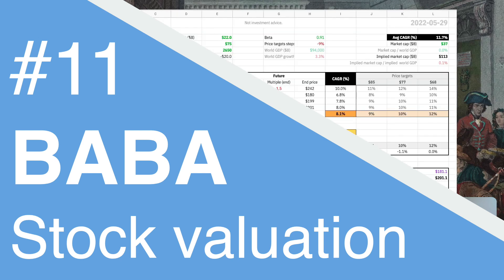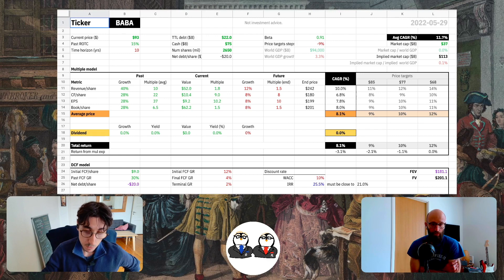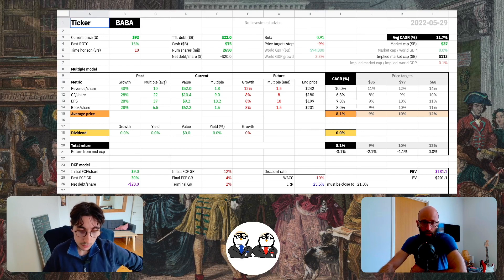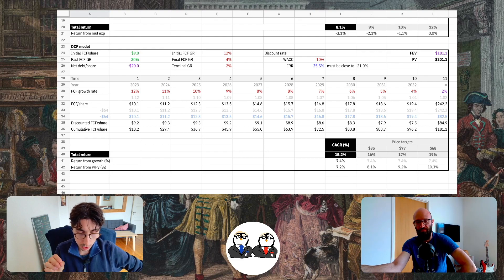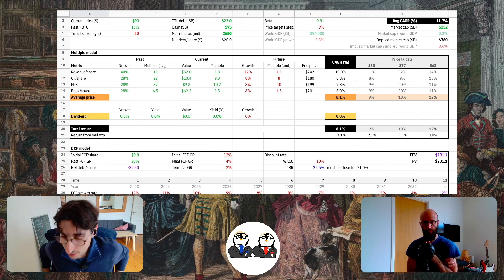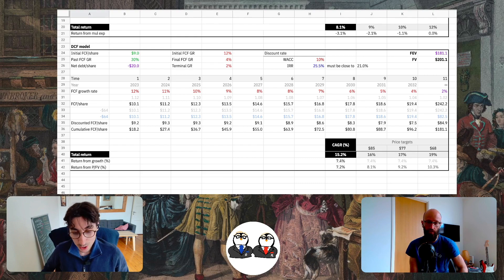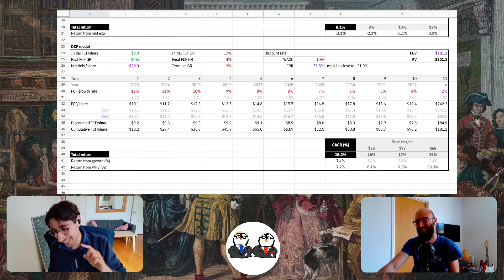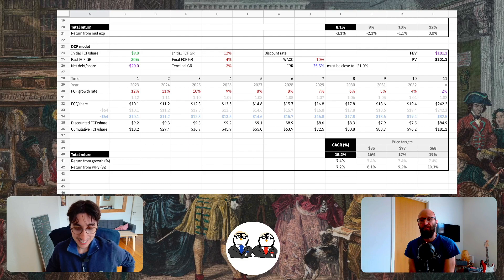Alibaba BABA Stock valuation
We talk about personal finance and growth.

Guy and Matt